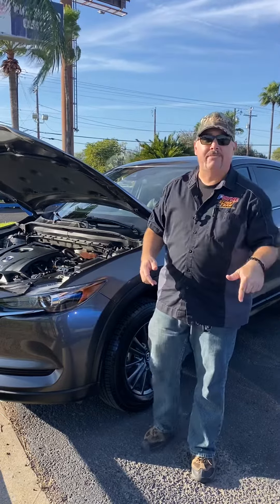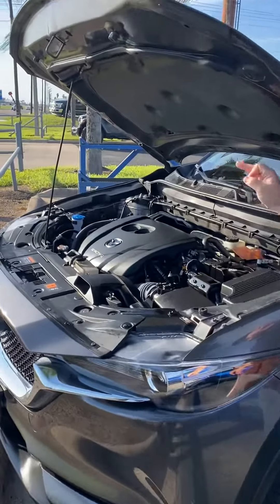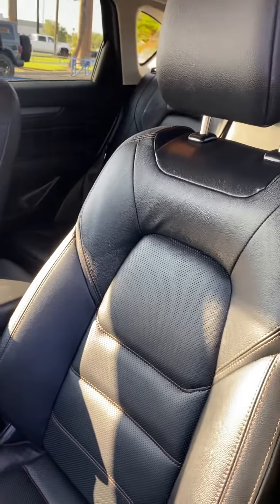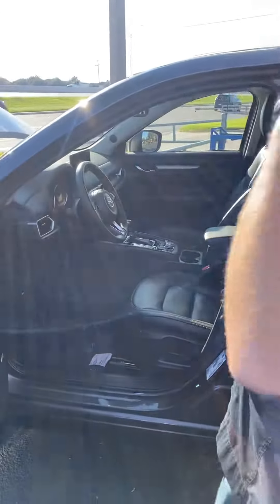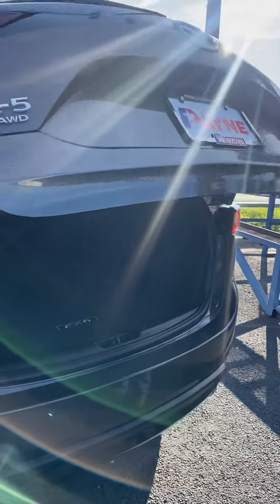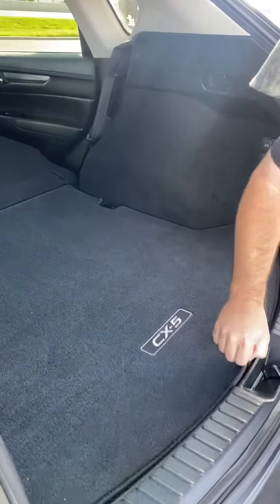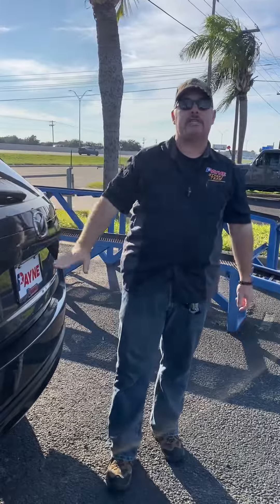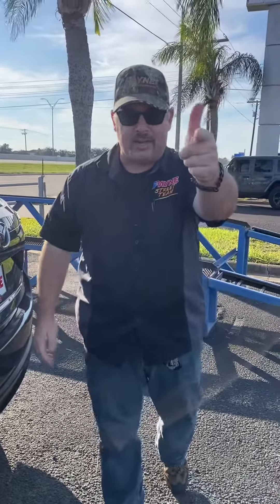2021 Mazda CX-5 | Payne Mission Volkswagen and Mitsubishi | Mission, Tx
Visit us online at paynemission.com or give us a call at (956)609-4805 and be sure to ask about our inventory!